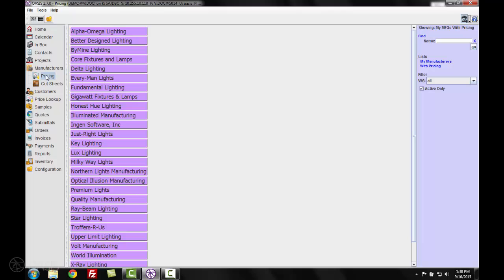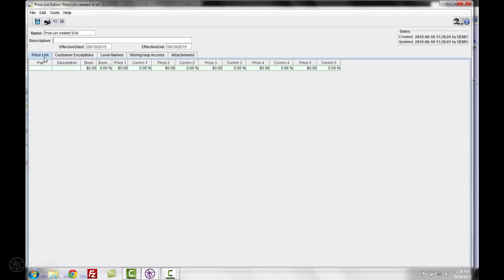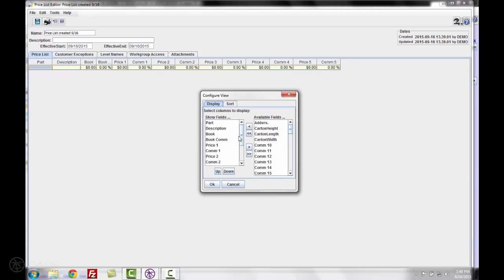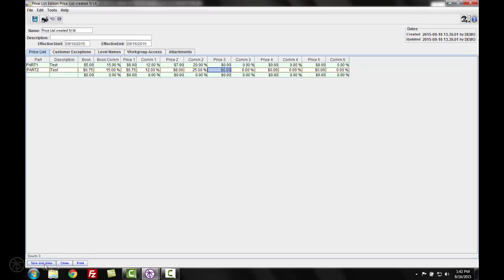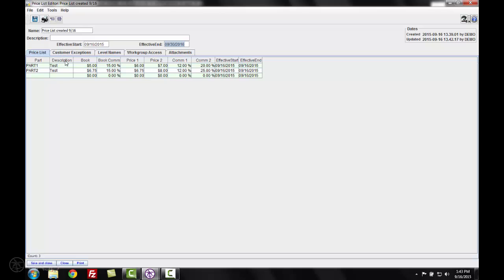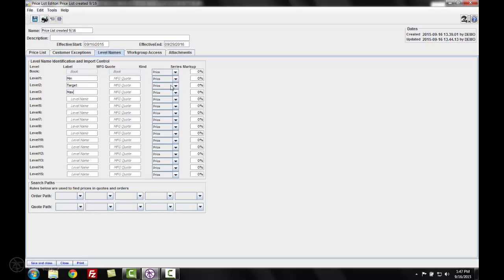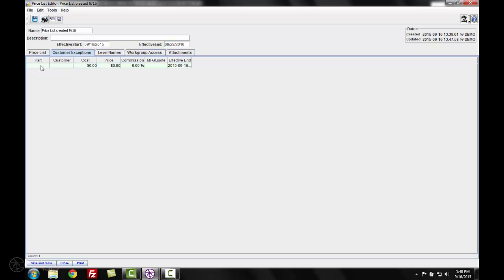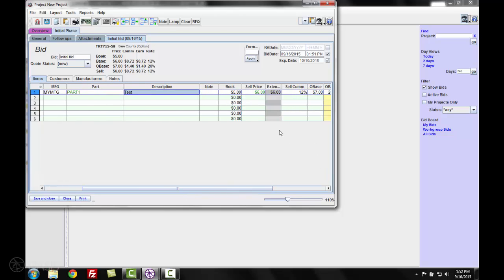Price List Basics